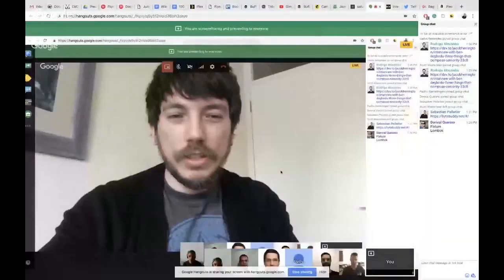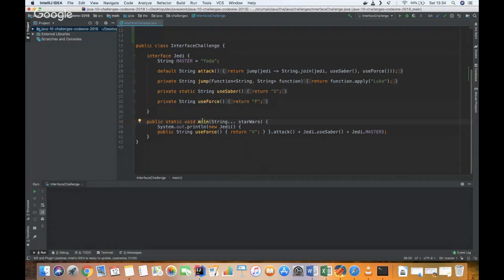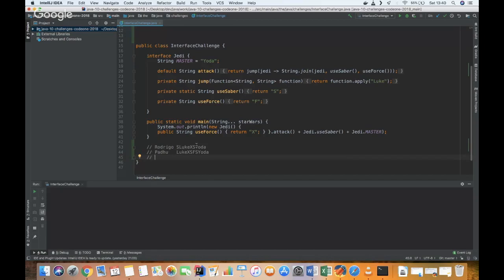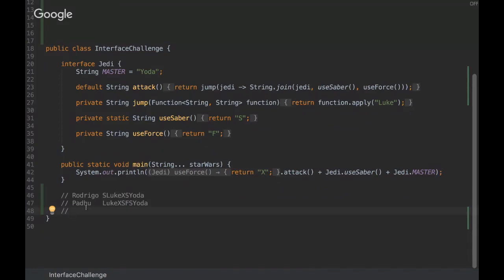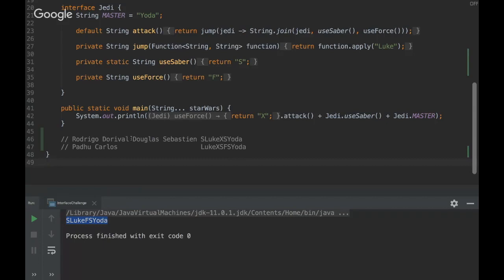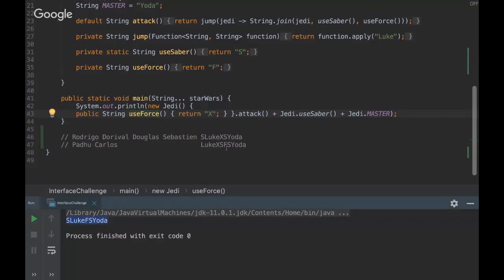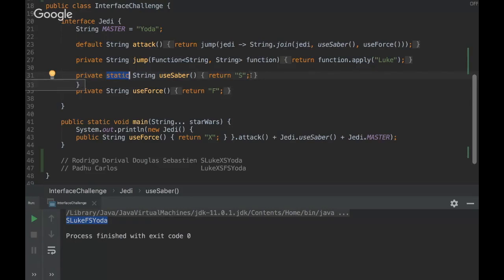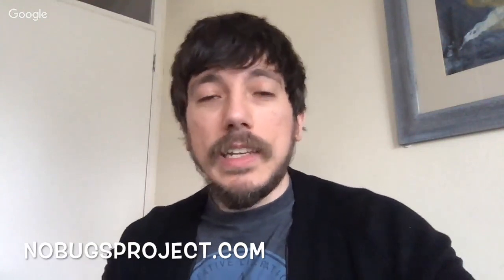Java 9 interface private method static method lambda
Go deeper into Java 9 concepts by figuring out this Java challenge. Try to solve it before seeing the answer. Remember, you will acquire a new skill much faster when you struggle to learn.